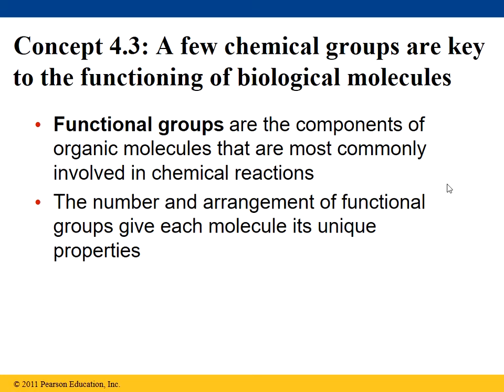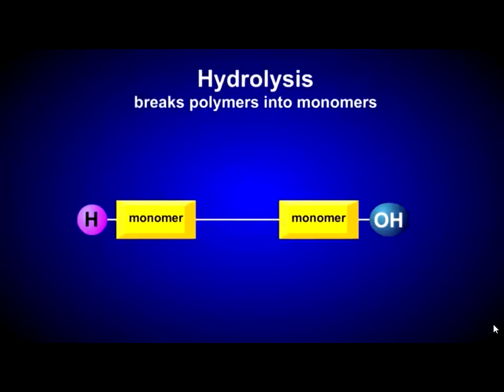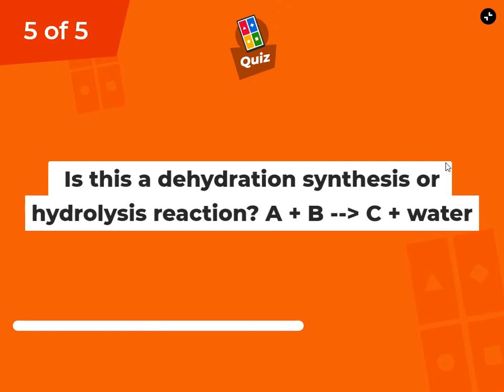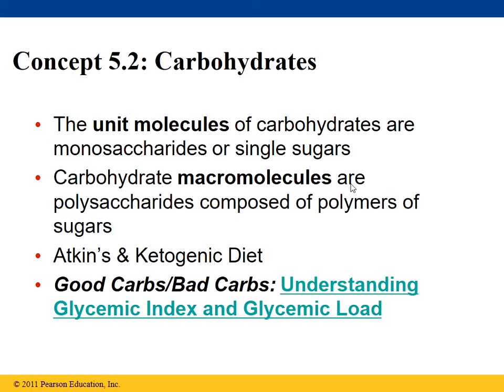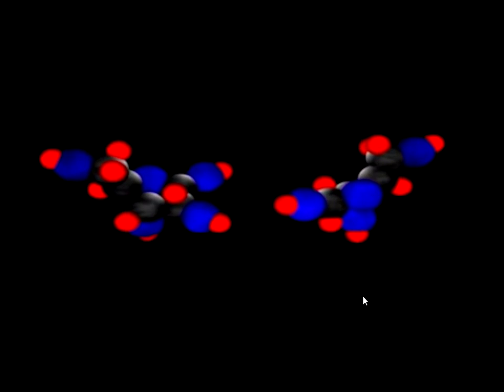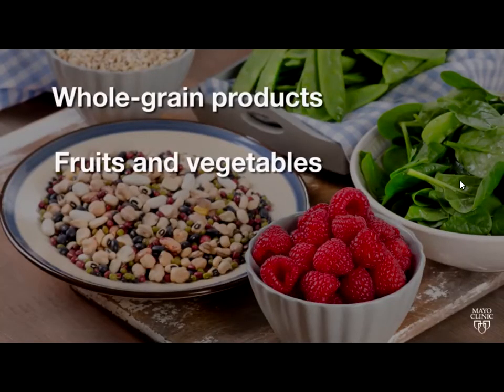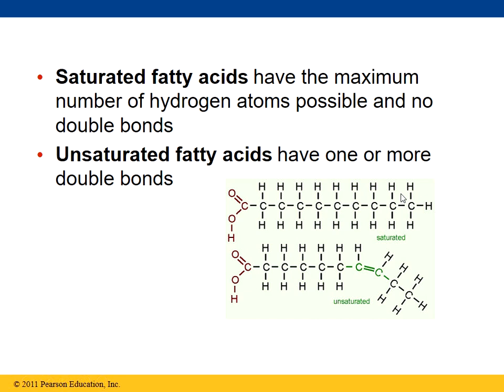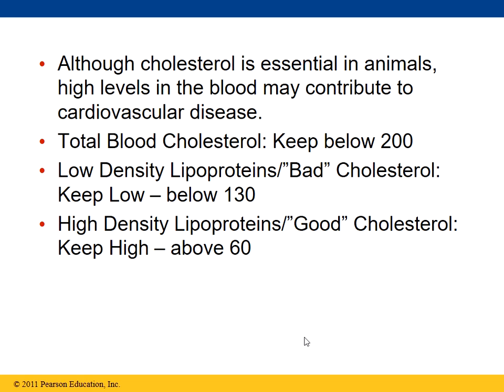Video 4 Chapter 5 The Structure Function of Large Biological Molecules Source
Unfortunately, YouTube only captures the computer screen from Kaltura videos so apologies for that.